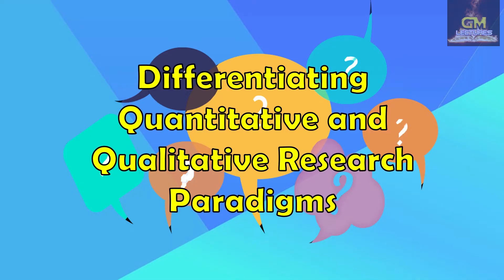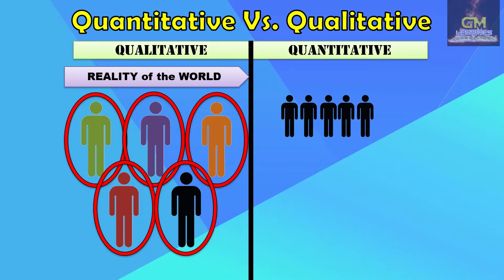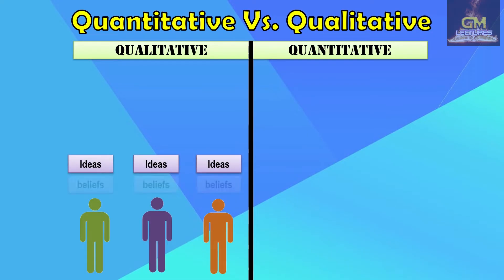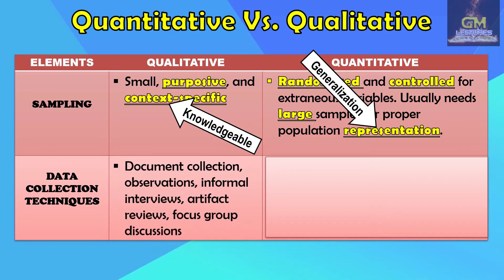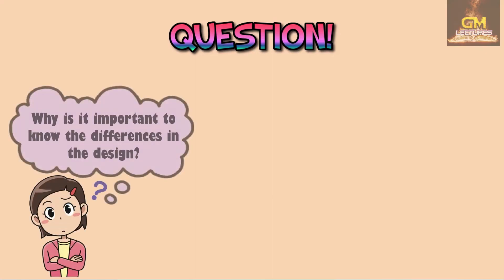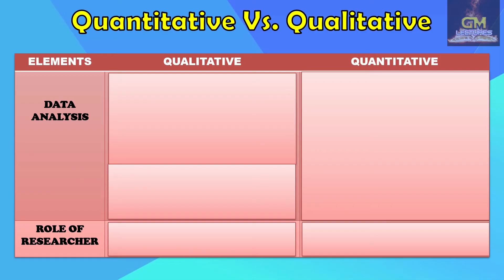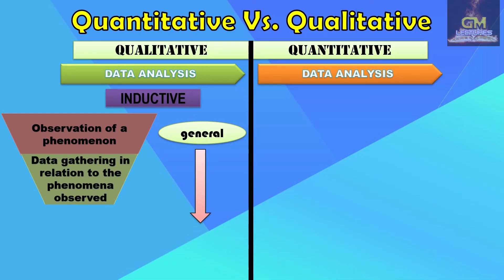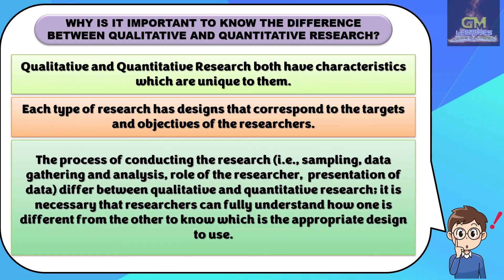Qualitative Vs. Quantitative Research (redux)~GM Lectures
Greetings!

Due to issues in the copyright of the music, I have opted to upload a redux version of the original video. In this video, we discuss the main differences between Quantitative and Qualitative research paradigms.

Knowing the differences between Quantitative and Qualitative Research would allow students and researchers to determine the appropriate research paradigm to use when conducting research.

Please note that I have included additional points to consider.